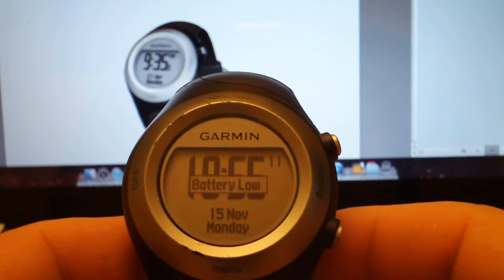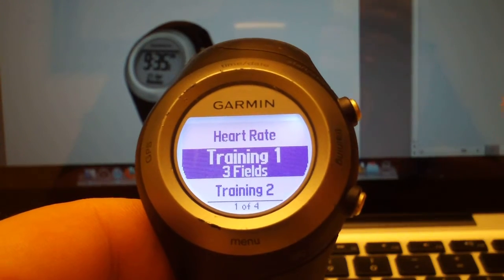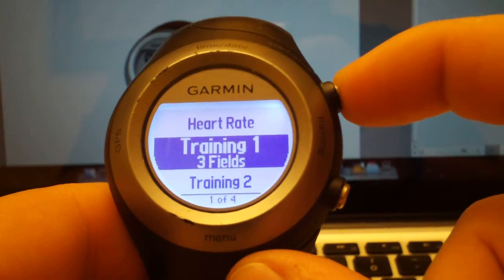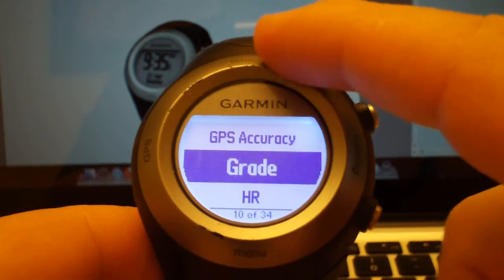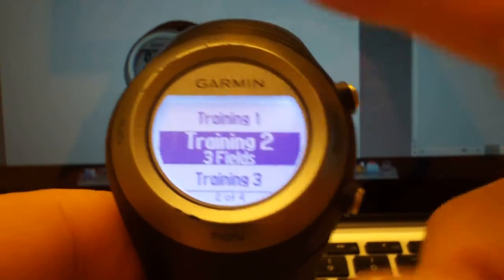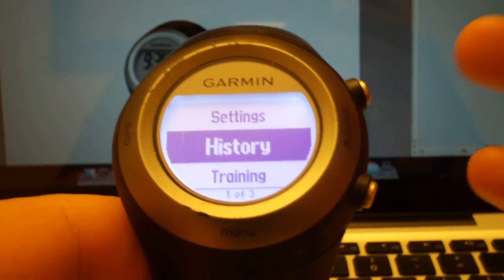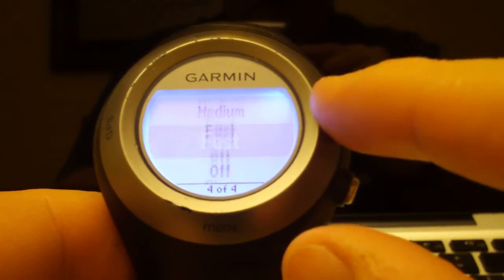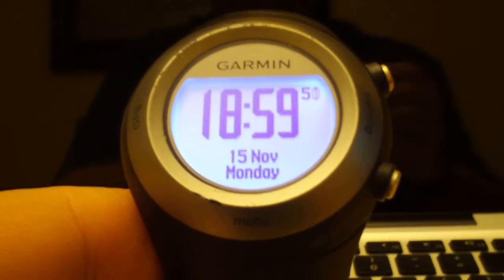Garmin Forerunner 405 / 410 - Changing Data Fields - Autoscroll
Quick overview on how to setup your data fields & autoscroll using the forerunner 405. This is useful when you want to view specific data while doing your workout.